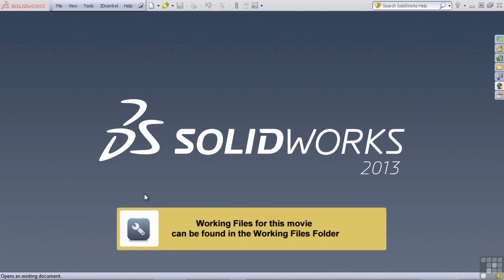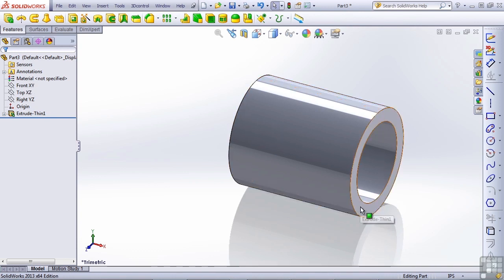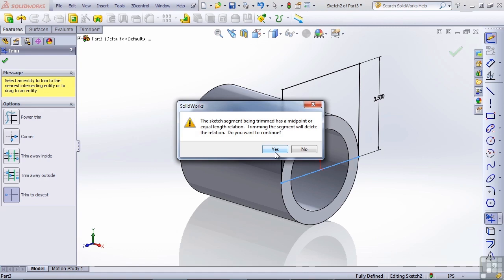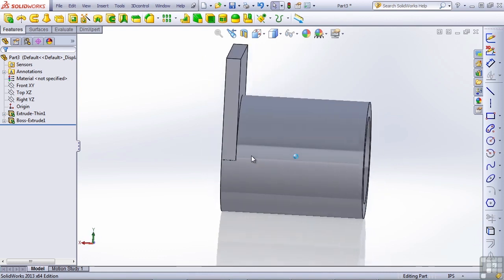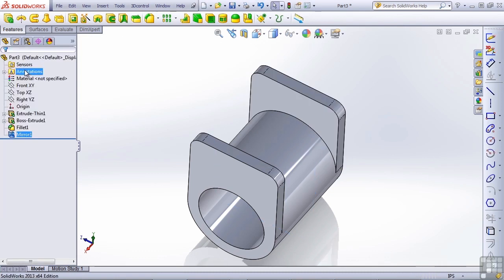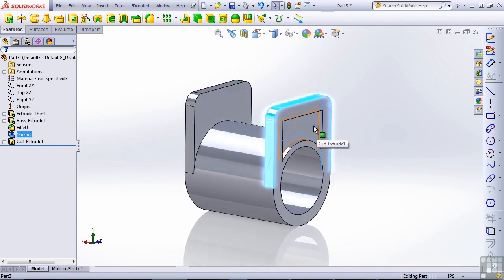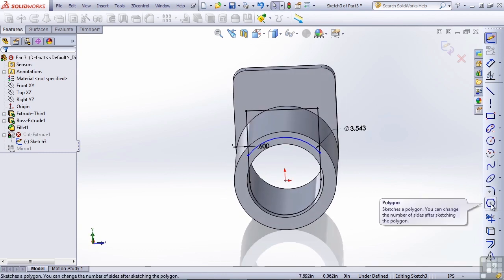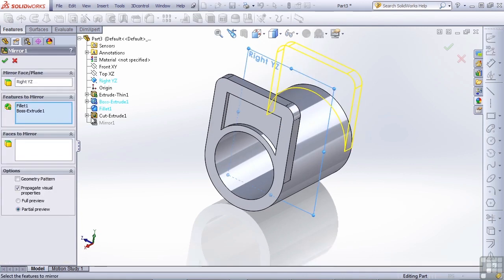SolidWorks 2013 Tutorial | Mirror And Feature Order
Want all of our free SolidWorks videos?

More details on this DS SolidWorks 2013 training can be seen This clip is one example from the complete course. For more free CAD tutorials please visit our main website. YouTube